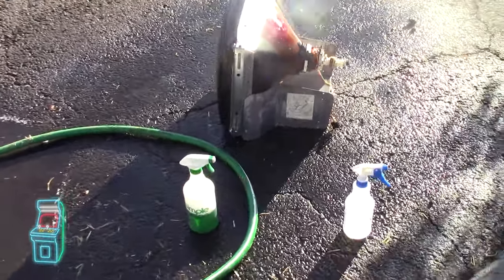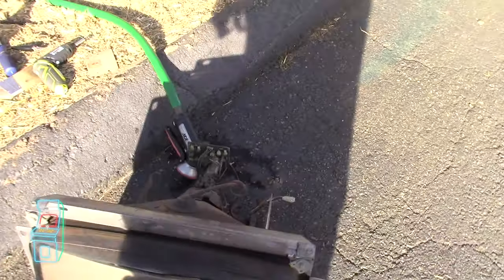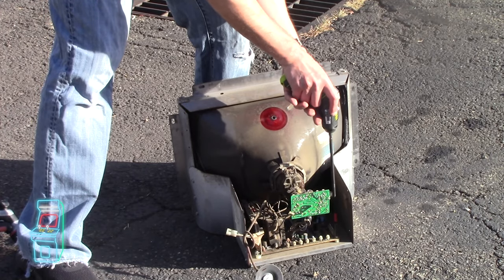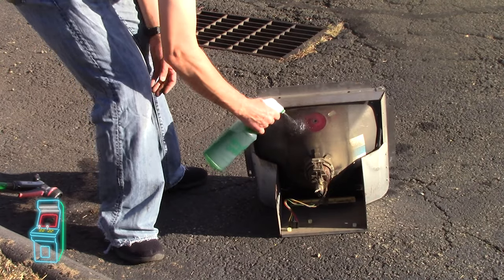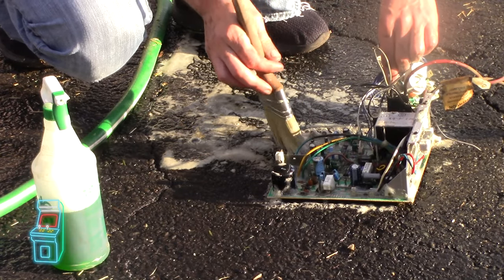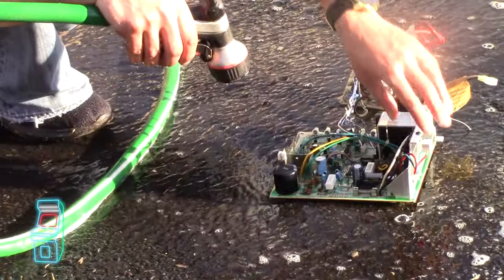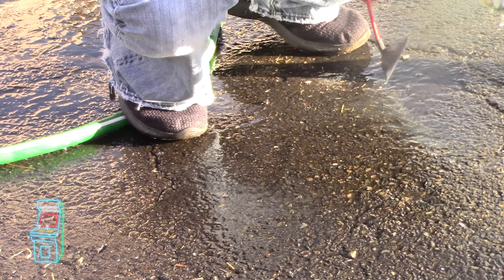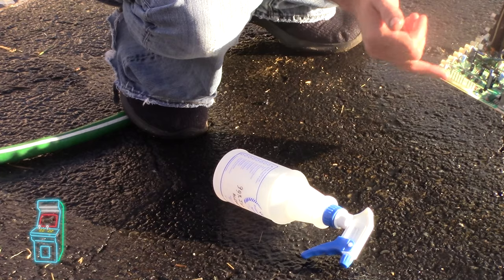Washing an Arcade Monitor [WG K7000]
Believe it or not, it’s safe to wash CRT arcade monitors with a garden hose!  Stick around while I quickly give both the CRT tube and the chassis a bath using just Simple Green, water, distilled water and isopropyl alcohol.

Table of contents: (NEW!)
00:00:00 Intro with Del
00:00:27 Examining the dirty monitor
00:02:18 Removing the chassis
00:03:49 Washing the tube with Simple Green
00:08:38 Rinsing the tube with water
00:10:25 Washing the chassis with Simple Green
00:13:24 Rinsing the chassis with water
00:15:07 Rinsing the chassis with distilled water
00:15:27 Rinsing the chassis with isopropyl alcohol.
00:16:43 Before and after comparisons
00:17:48 Final thoughts

Stuff used in this video:
- Simple Green
- Soft bristle paint brush
- Water: FREE!
- Distilled Water:  (buy this locally)
- Isopropyl Alcohol

- Headband LED magnifier (rechargable)